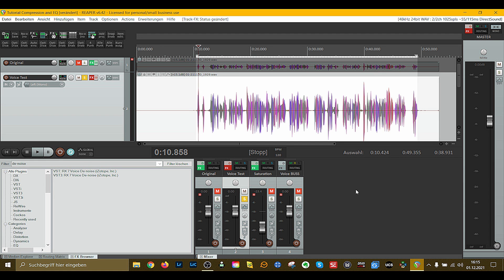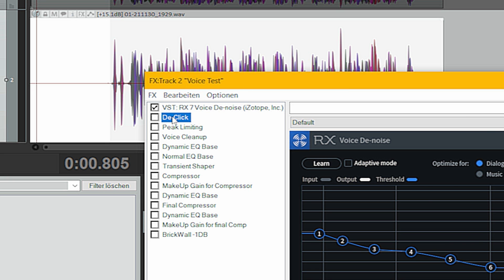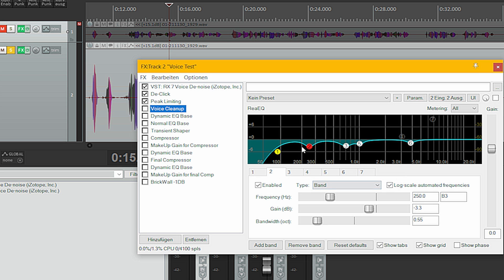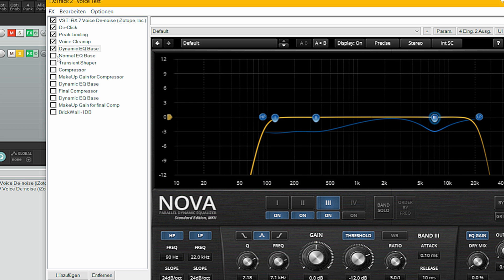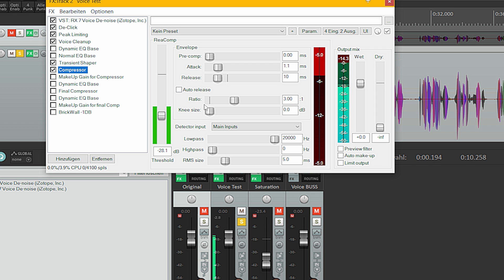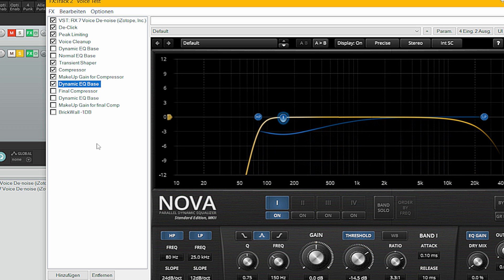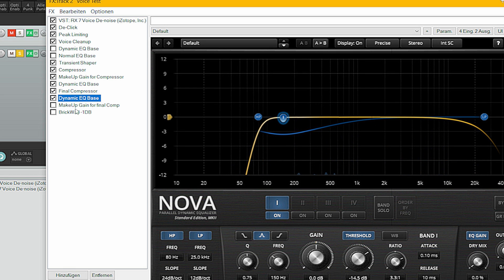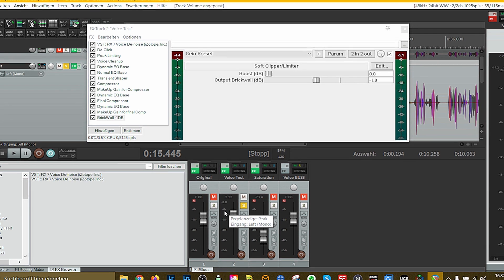How do I make voice better in my videos - the thing no one told you aside from EQ & compression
00:00 - Start
00:53 - What the main Problem is
01:32 - 1st Thing i do to my audio
01:47 - First thing in my signal chain - Noise Reduction
02:56 - 2. De-Click Audio
03:12 - 3. Peak limiting
04:53 - 4. EQ
05:24 - Problem requency i regularly deal with
05:50 - Sweeping method with EQ
07:05 - 5. Dynamic EQ
08:23 - De-Essing in a Dynamic EQ
08:59 - 6. Transient shaper
09:35 - 7. First comressor
10:40 - 8. Makeup gain for first compressor
11:46 - 9. The thing noone talks about
12:06 - What`s the problem with EQ & Compression?
14:24 - 10. Another Compressor
16:16 - 11. Another dynamic EQ
17:07 - 12. Manaual makeup gain
17:32 - 13. Brick wall limiter - End of Chain
18:13 - Checking the chanel volume
19:47 - Before you go - take the free cheatsheet link in description!

Many people have problems when it comes to audio in their videos. Mainly because it`s to quiet or has a lot of unwanted noise in it.
That`s why it is important to do some postproduction work with it. But what is it that you should do and how do you do it?
In this video you`ll learn my vocal chain and why it is important for your video sound. Especially for voice processing in postproduction for films and Videos. No matter if it`s just YouTube or any other platform.
Because there are many discussions about the order of your FX in the FX-chain, you can see my vocal chain and hear the difference of each effect.
Also you`ll get the "secret ingredient" no one told you about.
The thing that makes your sound great without sounding cheap.